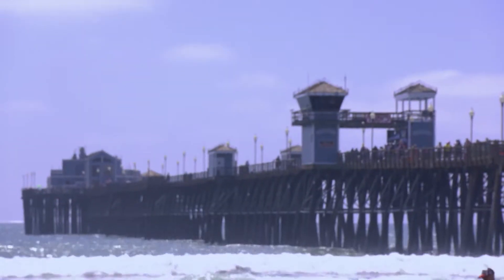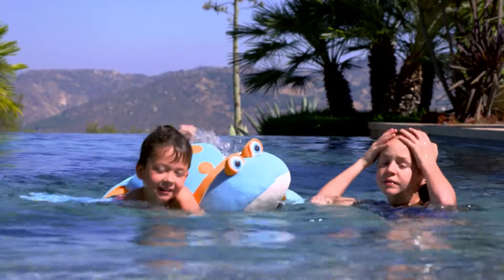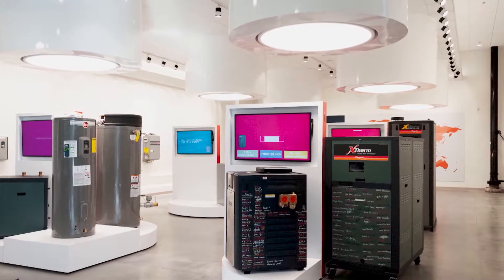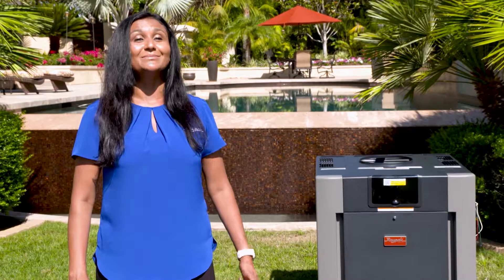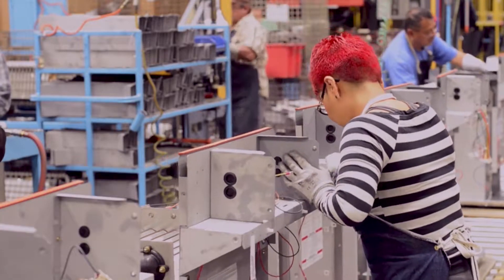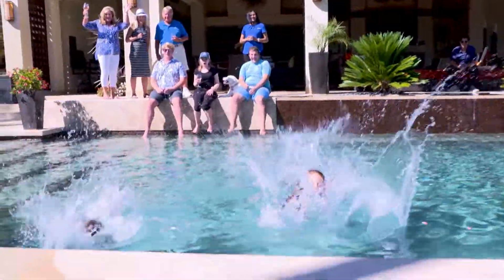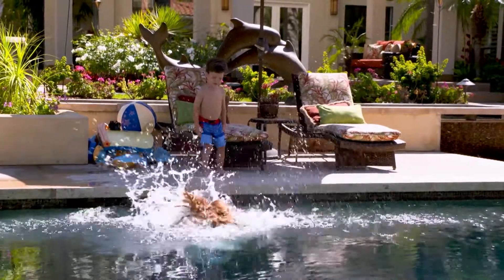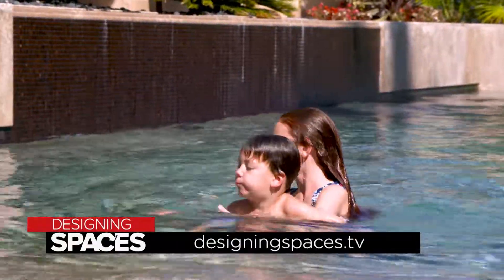Year-Round Summer with Raypak Heaters | Designing Spaces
Beaches, relaxation, and lounging by the pool. Even in the land of endless summer, winter months and cool nights can put a little chill in those pool days. Luckily, Raypak is here to keep the dream alive – no matter where you live.

For over 70 years, Raypak has been the world’s leading manufacturer of copper finned boilers and heaters. From a modest beginning in 1947 in founder Al Whittel’s garage in Southern California, Raypak now supplies equipment all over the world from its manufacturing facilitiy in Oxnard, California, and its licensee in England.

Raypak’s design goals are and have always been high quality, reliability, and energy efficiency. Adhering to these basics is the reason the reputation of the company is held in such high regard by design build consultants, specifying engineers, distributors, contractors and homeowners.

Raypak’s pool and spa gas heaters are designed for long life, low stress, and maximum comfort. Whether its fall, winter, spring, or summer, get more from your pool or spa with Raypak.

DesigningSpaces 105639